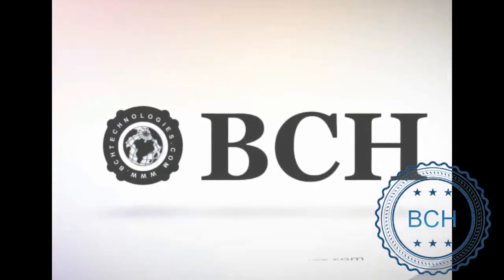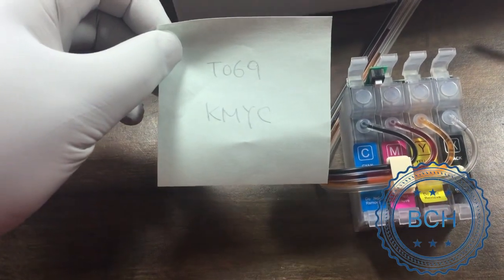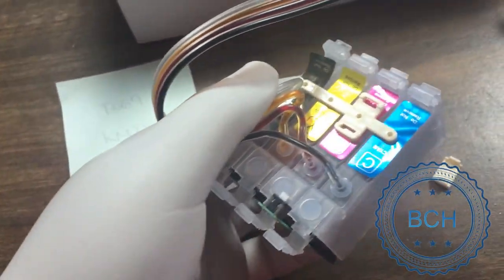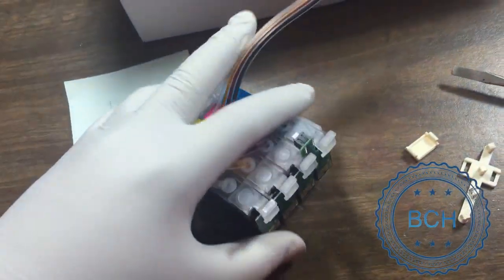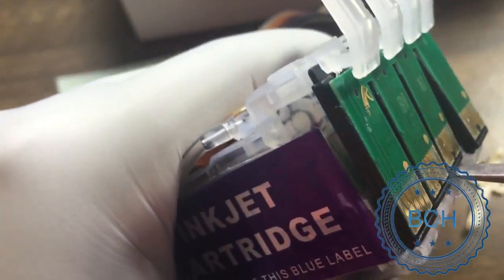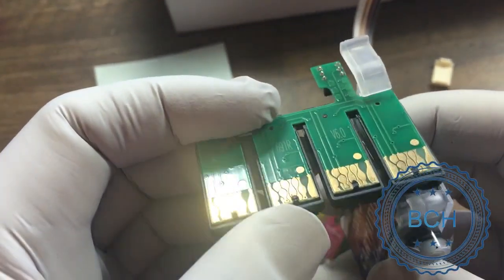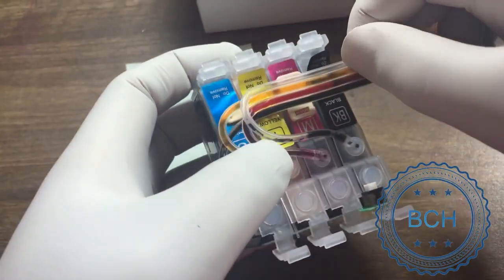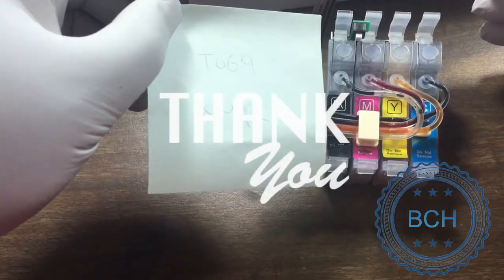Printer Not Matching Colors? Try This Simple Trick!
A step-by-step guide on how to change a cartridge chip or color sequence for CIS's for Epson.  You probably have a bad chipboard or wrong color sequence.  Some of Epson's chip has interchangeable sequences between two or three colors.  However, most black color has its own chip.  Therefore, you may have the wrong color sequence, for example, KMYC instead of KYMC.  This video shows you how to take out the CIS chipboard and swap the color sequence.

About BCH: BCH Technologies is an innovative company focusing on ink and related products. Founded in 2011, the company transforms how people and businesses refill their printers through innovative technology solutions. Our core purpose guides the research direction of 1) preventing land waste and 2) bringing customers better products with lower costs. Every day, over one million ink cartridges are thrown into landfills worldwide. The company has focused on working with businesses of different sizes, from Fortune 500 companies to entrepreneurial starters, to develop custom ink, spanning from printer ink to stamp ink, re-entry ink, indelible ink, redaction ink, invisible ink, and more.This video is intended for informational and educational purposes only and should not be considered professional advice, endorsement, or a recommendation. The content provided does not constitute technical or expert guidance. If you choose to act on the software or information presented, we strongly encourage consulting with a qualified professional. Any reliance on the information in this video is at your own discretion and risk.